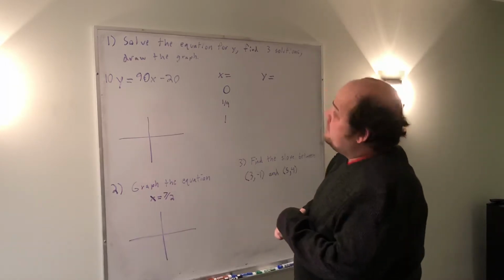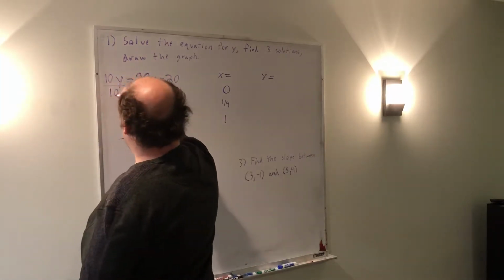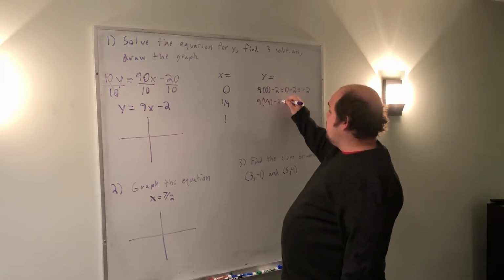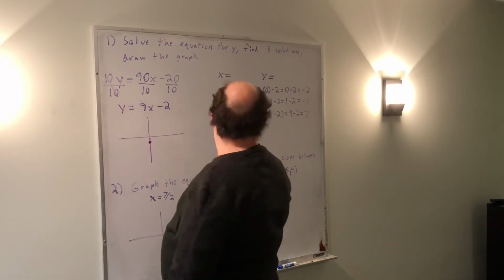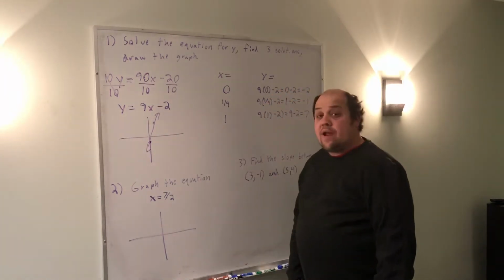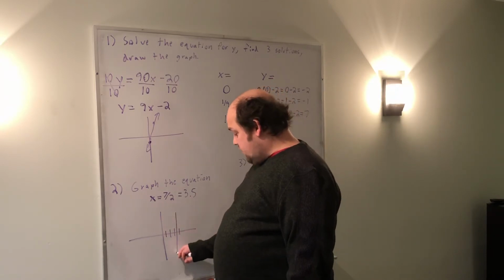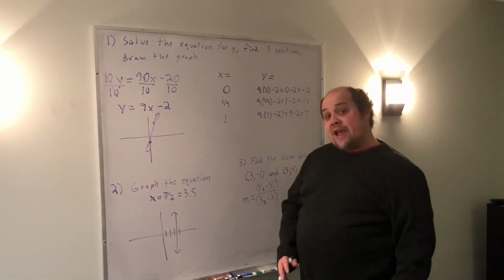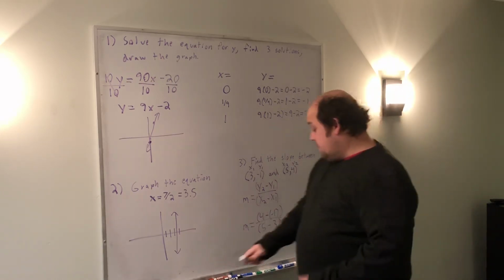MH110 Online Sample Final Part 1